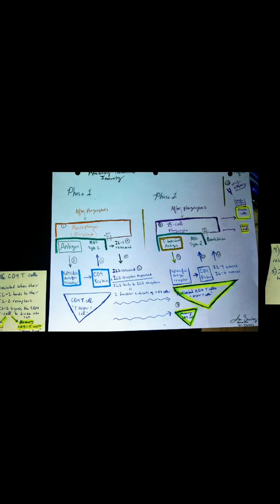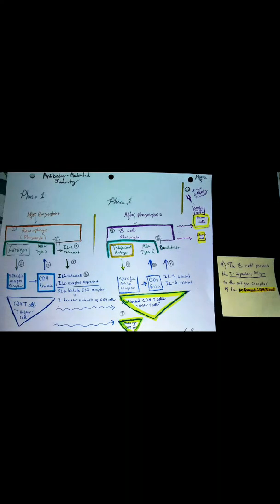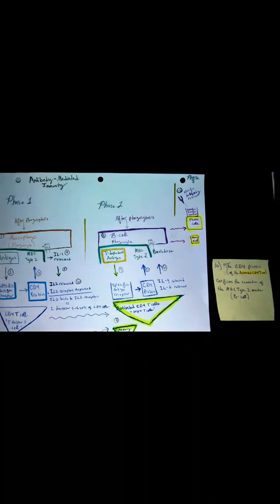Antibody Mediated Immunity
(View it veritcallly and raise the HD resolution)